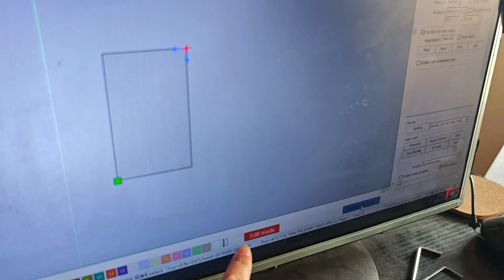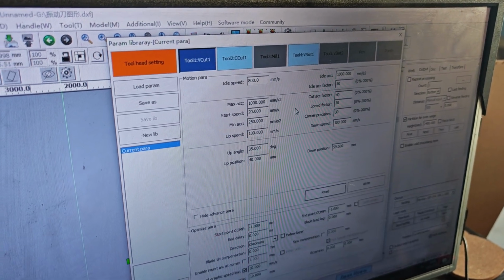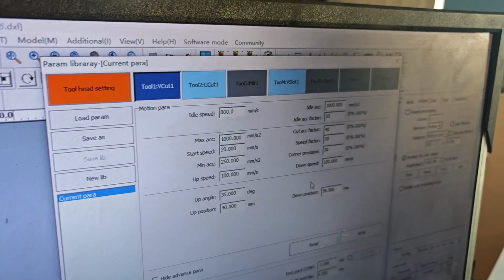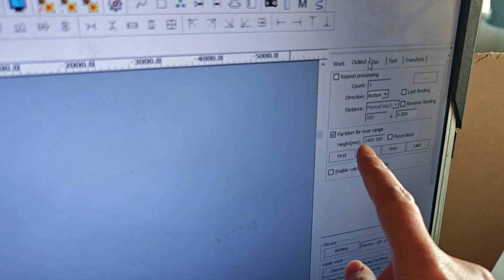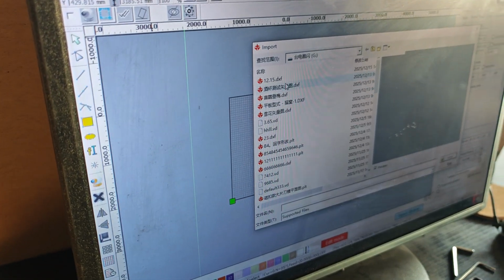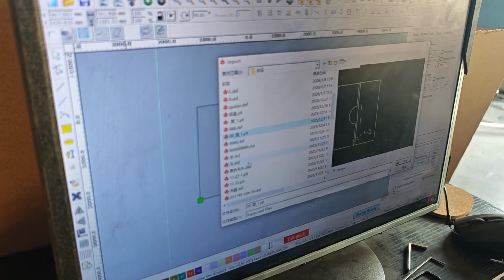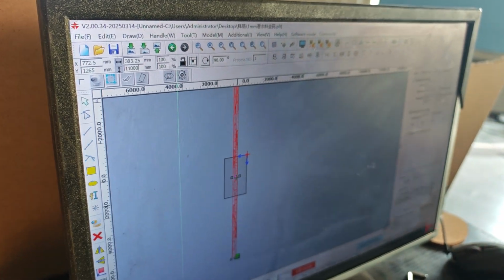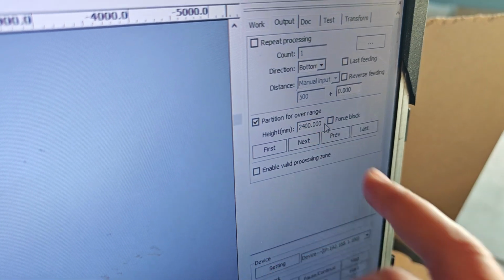1 How to set knife head speed and auto feeding table vibration knife cutting machine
1 How to set knife head speed and auto feeding table vibration knife cutting machine